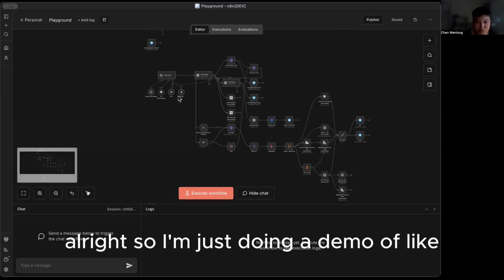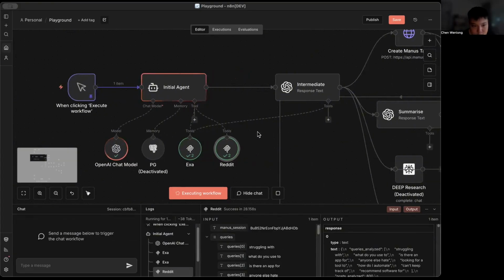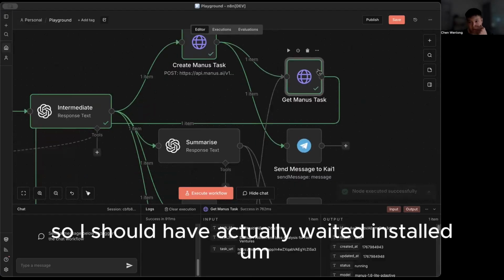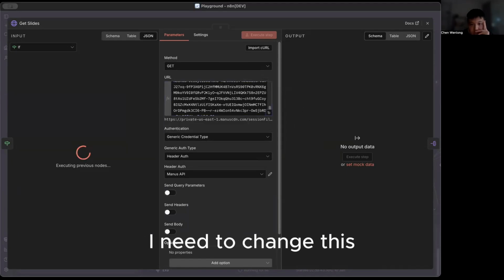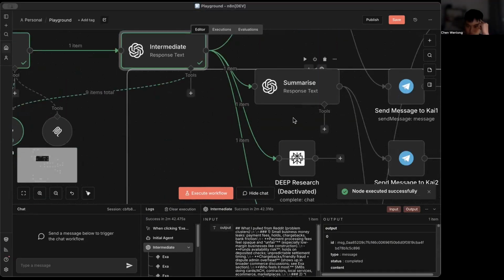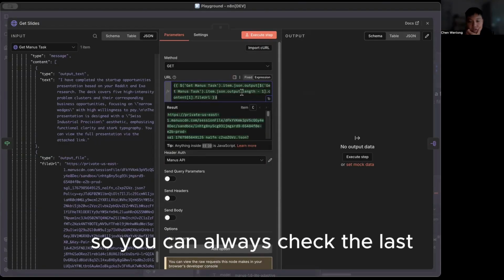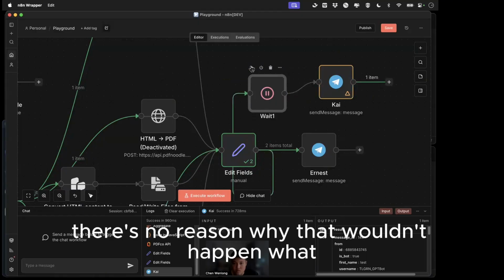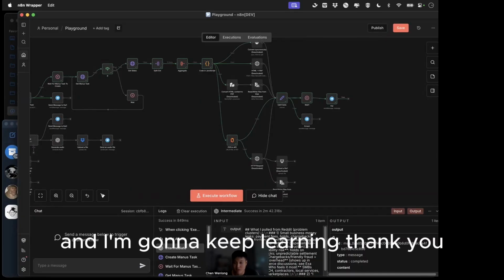my first n8n workflow, problem discovery on reddit to find startup ideas.